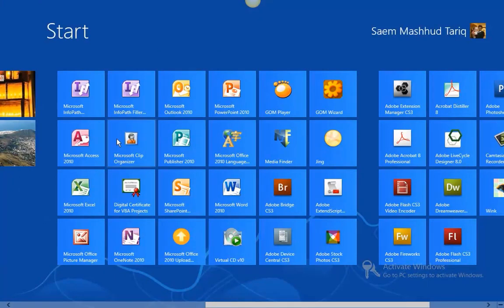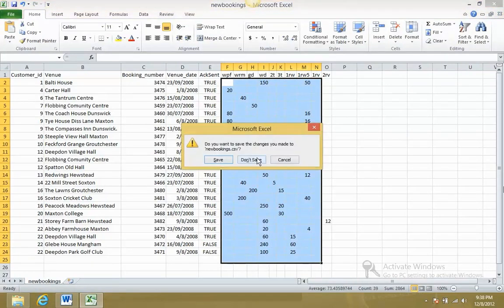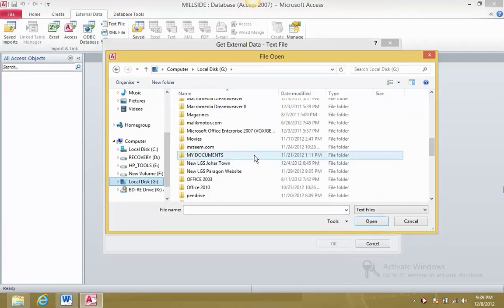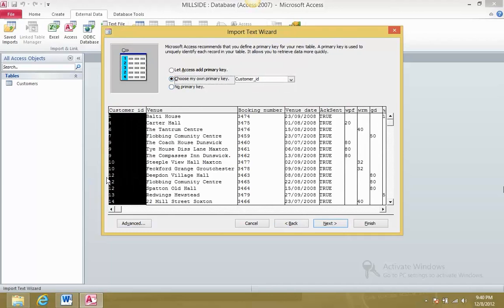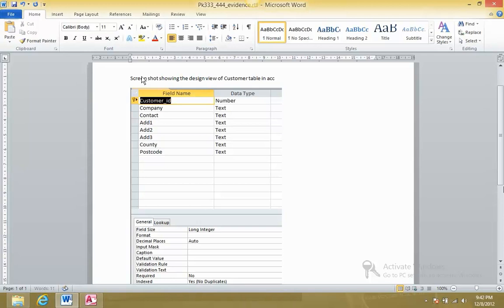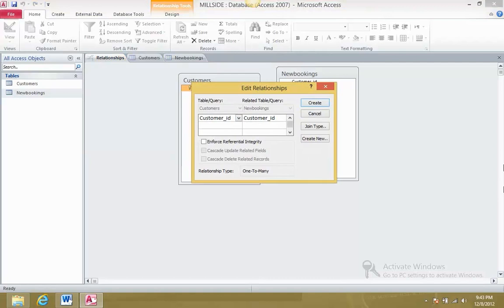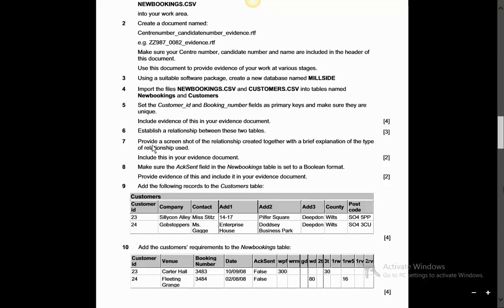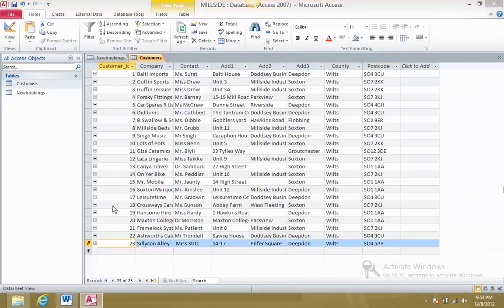JUNE 2008 PAPER 4 A Level IT 9713